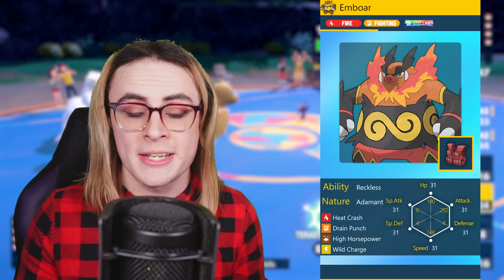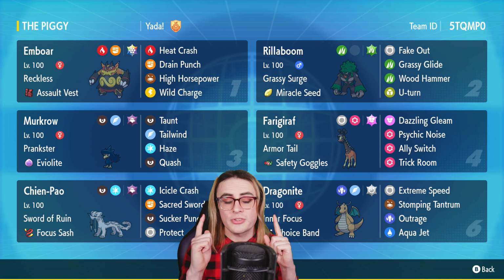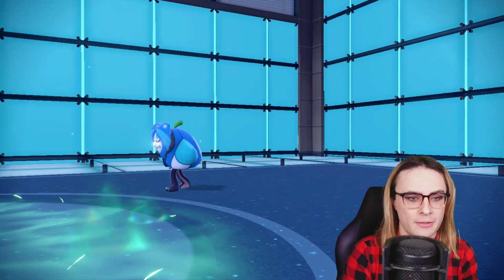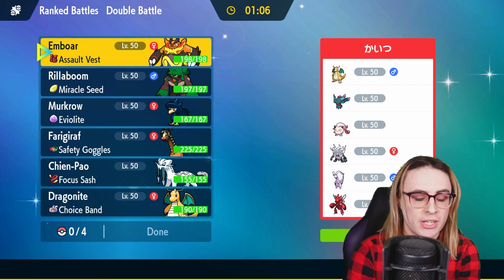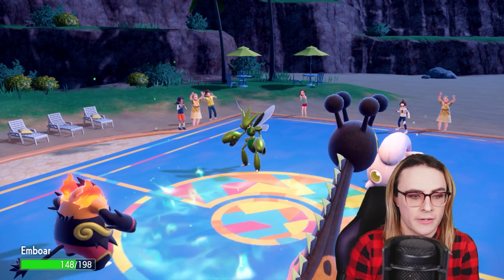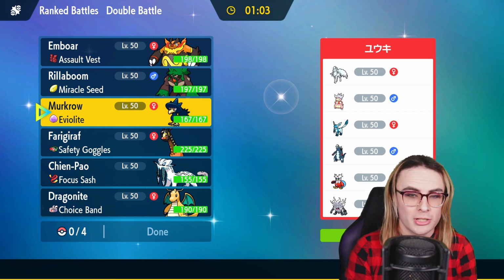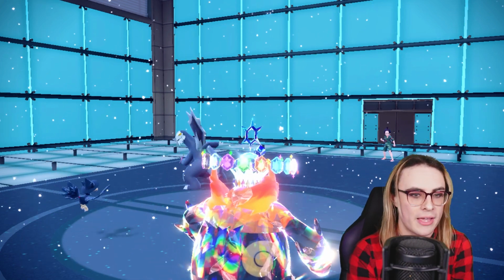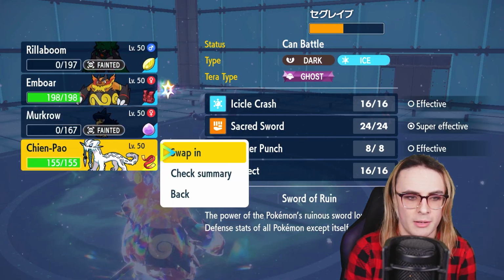You Need to Try This Emboar Team in VGC!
We're here today with another Pokemon Scarlet and Violet WiFi Battle for VGC Regulation F where Emboar breaks everything with Stellar Tera in VGC!

Rental: 5TQMP0
Team Import:
Emboar @ Assault Vest
Ability: Reckless
Level: 50
Tera Type: Stellar
EVs: 100 HP / 252 Atk / 4 Def / 4 SpD / 148 Spe
Adamant Nature
- Heat Crash
- Drain Punch
- High Horsepower
- Wild Charge

Rillaboom @ Miracle Seed
Ability: Grassy Surge
Level: 50
Tera Type: Grass
EVs: 172 HP / 244 Atk / 4 Def / 4 SpD / 84 Spe
Adamant Nature
- Fake Out
- Grassy Glide
- Wood Hammer
- U-turn

Murkrow @ Eviolite
Ability: Prankster
Level: 50
Tera Type: Ghost
EVs: 252 HP / 252 Def / 4 SpD
Bold Nature
IVs: 0 Atk
- Taunt
- Tailwind
- Haze
- Quash

Farigiraf @ Safety Goggles
Ability: Armor Tail
Level: 50
Tera Type: Fairy
EVs: 236 HP / 236 Def / 4 SpA / 28 SpD / 4 Spe
Bold Nature
IVs: 0 Atk
- Dazzling Gleam
- Psychic Noise
- Ally Switch
- Trick Room

Chien-Pao @ Focus Sash
Ability: Sword of Ruin
Level: 50
Tera Type: Ghost
EVs: 252 Atk / 4 SpD / 252 Spe
Jolly Nature
- Icicle Crash
- Sacred Sword
- Sucker Punch
- Protect

Dragonite @ Choice Band
Ability: Inner Focus
Level: 50
Tera Type: Normal
EVs: 188 HP / 204 Atk / 4 Def / 4 SpD / 108 Spe
Adamant Nature
- Extreme Speed
- Stomping Tantrum
- Outrage
- Aqua Jet